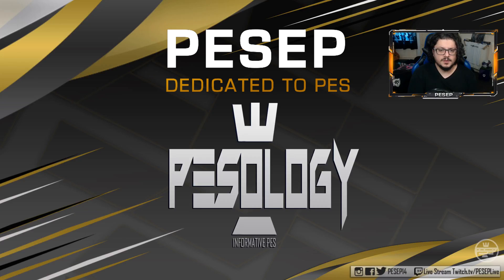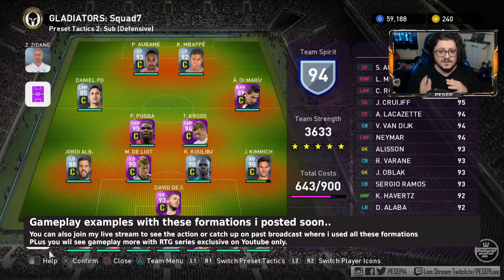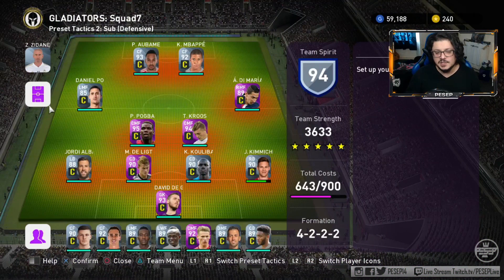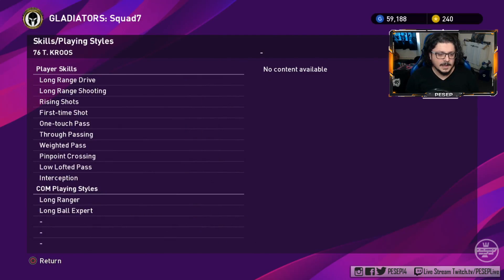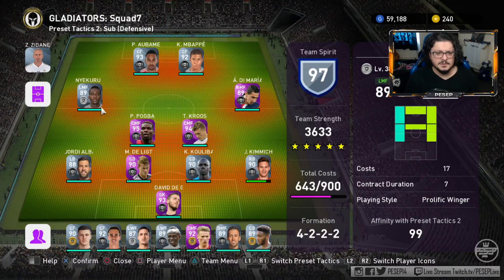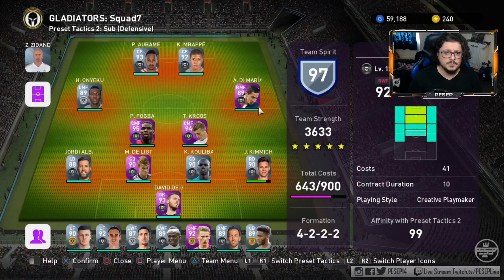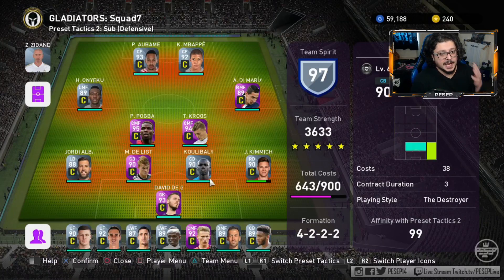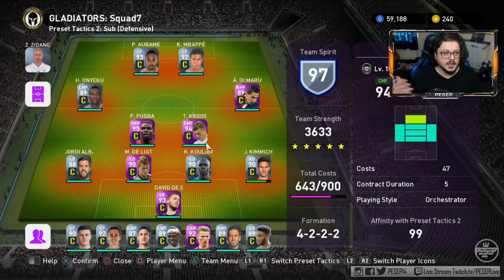PES 2020 myclub ZIdane 4222 squad builder tips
➜ Discord: Chat PES, Tips, News, Updatesand More!

➜ LIKE Us of Facebook  PES myClub, PES News, tips & Updates

✅Download PES 2020 OptionFile
Kits, Emblems, Manager Photos etc